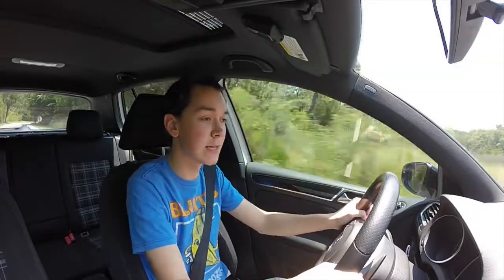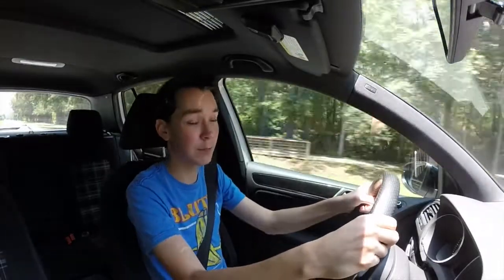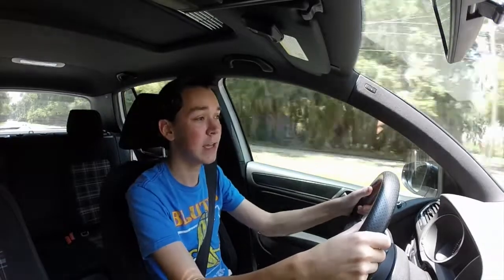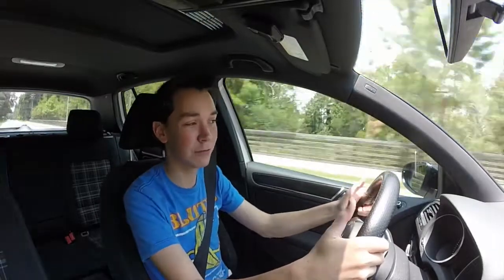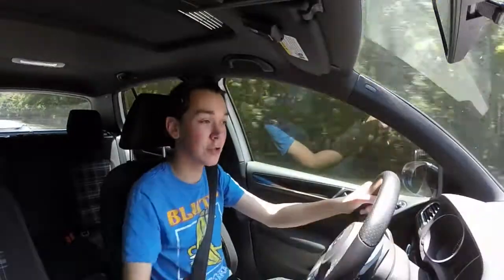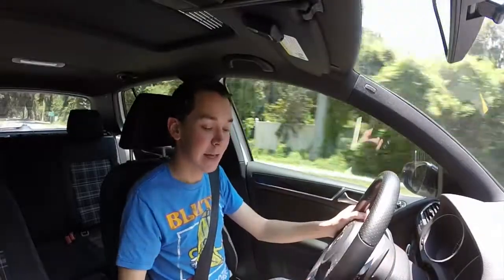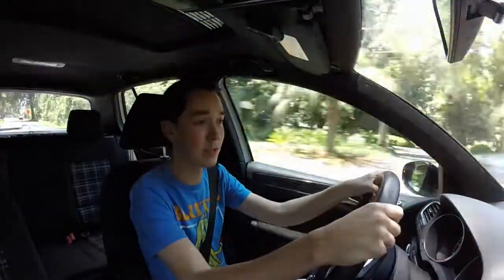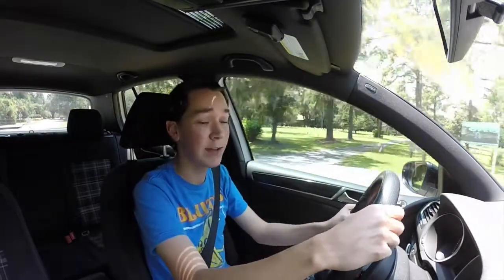T Dub Review: T Dub's 2012 GTI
I am proud to finally present a video review of my 2012 Volkswagen GTI! The car has had several cameo appearances throughout my videos, but now it has the spotlight. I hope you enjoy this informative and (hopefully) unbiased review.

Your support matters to me and each one makes my day. If you're really feeling generous, go ahead and share with all your friends. Thanks!